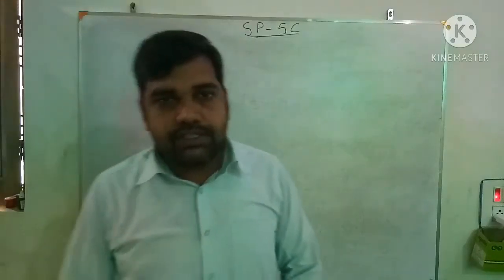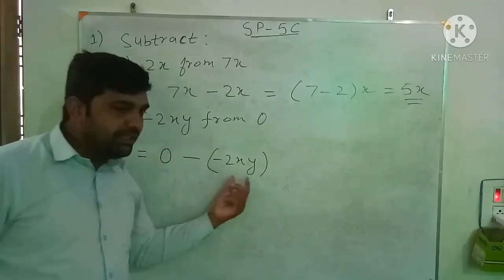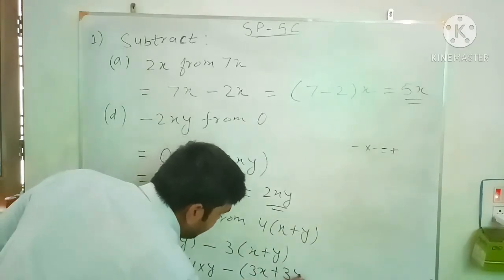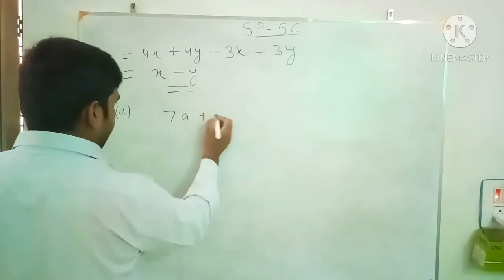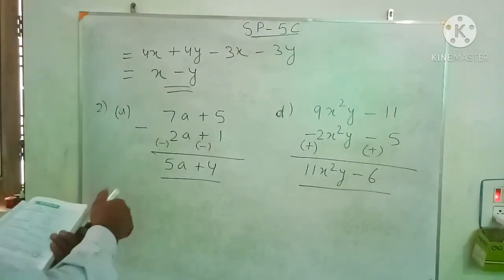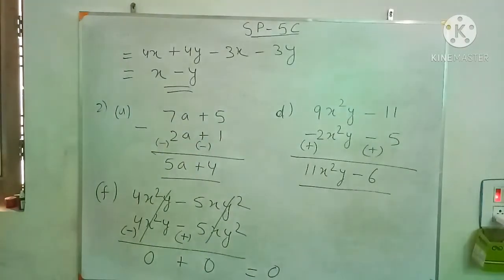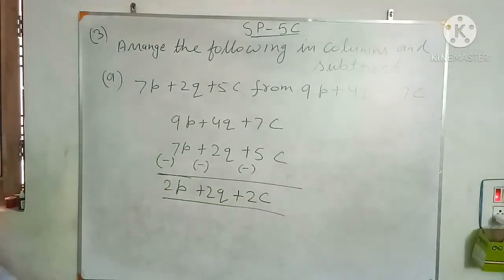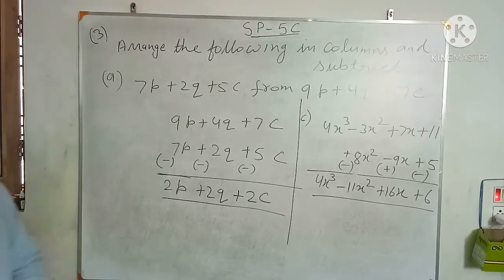Self practice 5C Part 1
This video is for class 7th math.